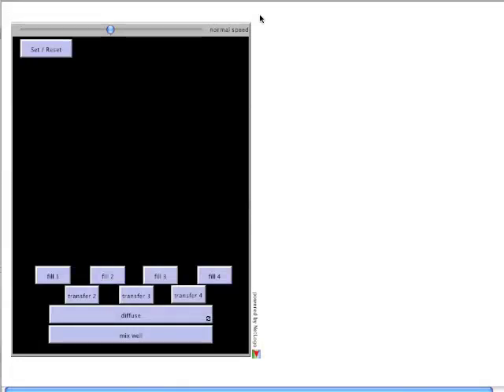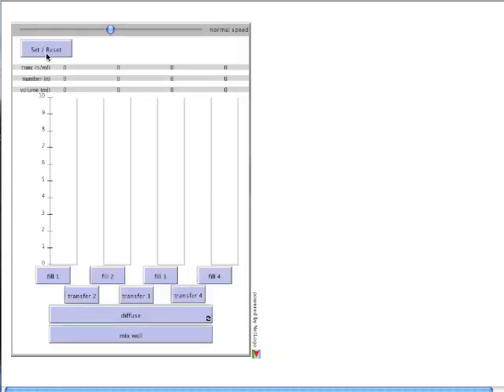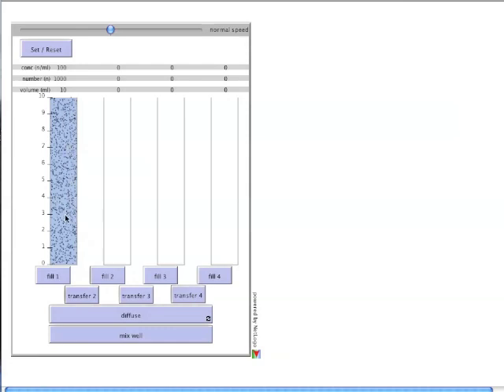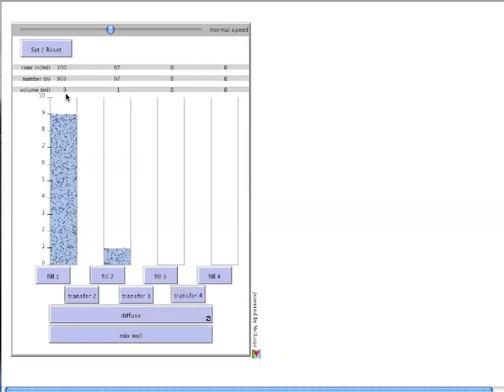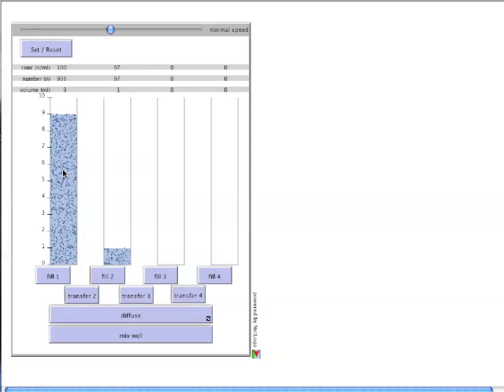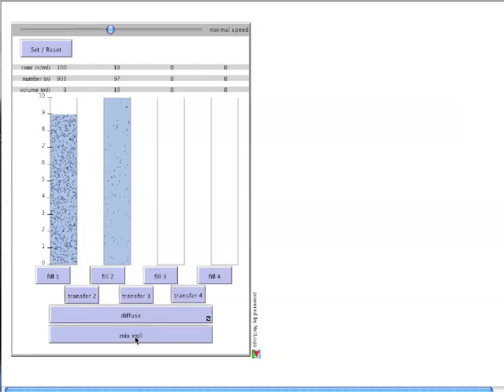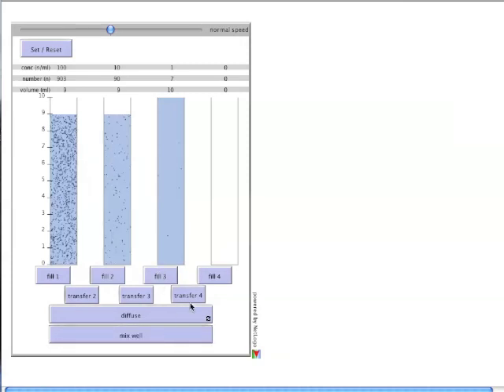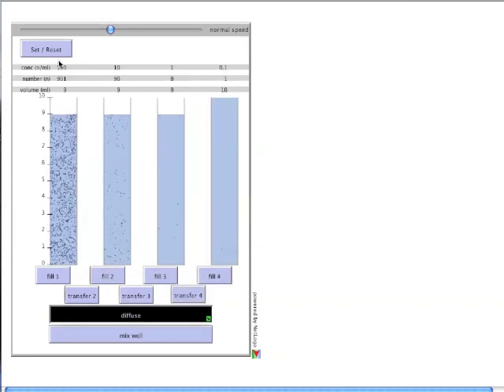Serial Dilution Demonstration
Video demonstration of the wave type interactive illustration from the science primer blog.